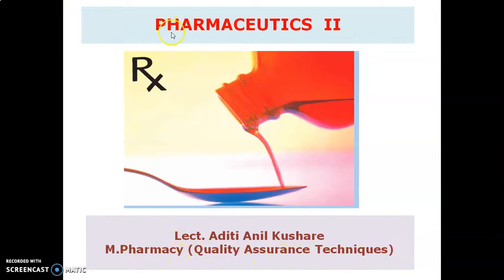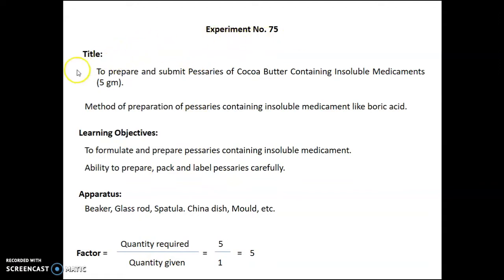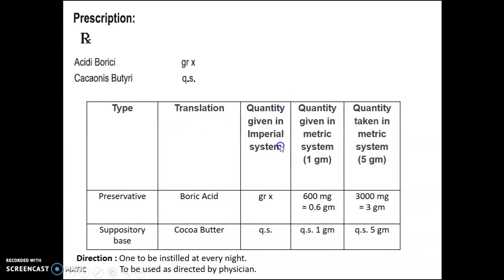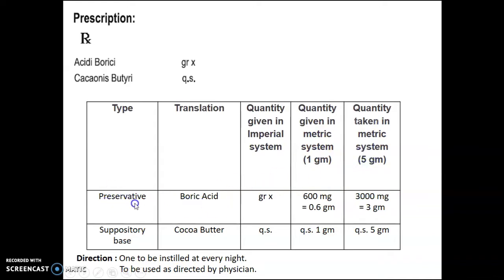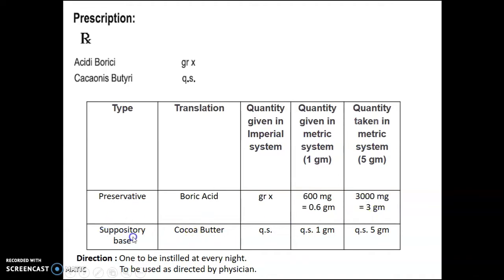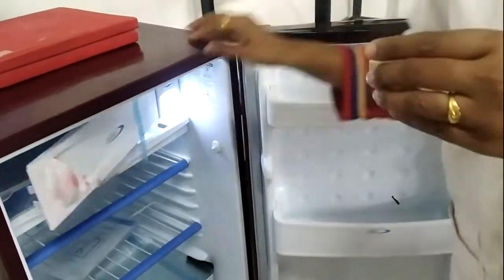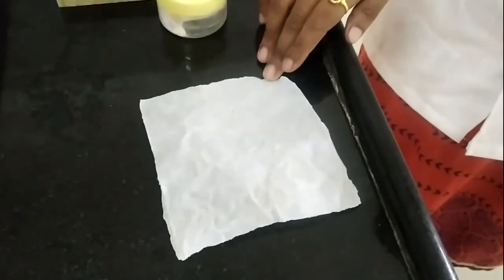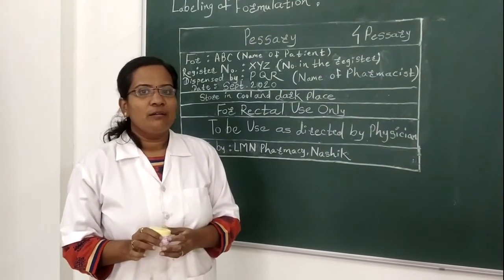EXPT. NO. 75 - TO PREPARE AND SUBMIT PESSARIES OF COCOA BUTTER CONTAINING INSOLUBLE MEDICAMENTS